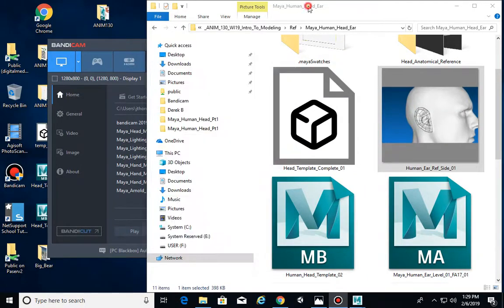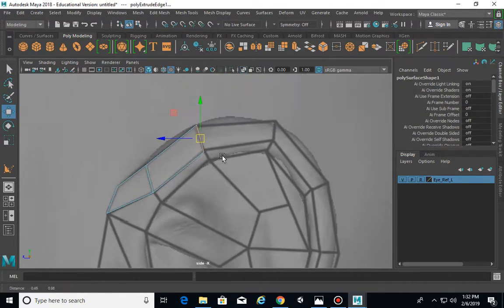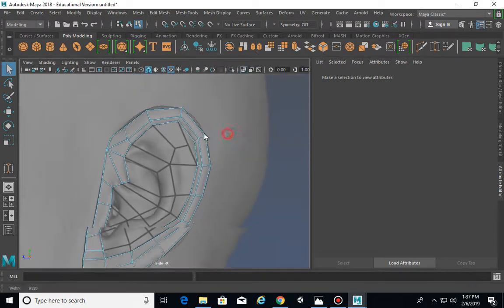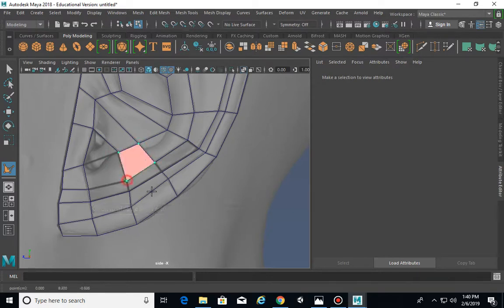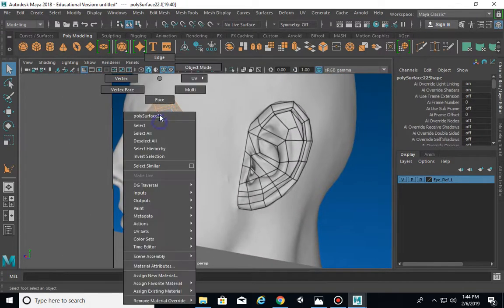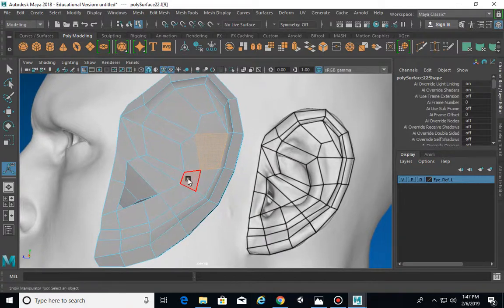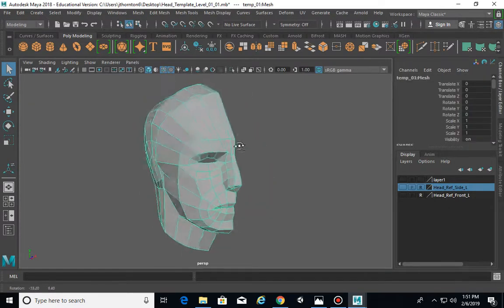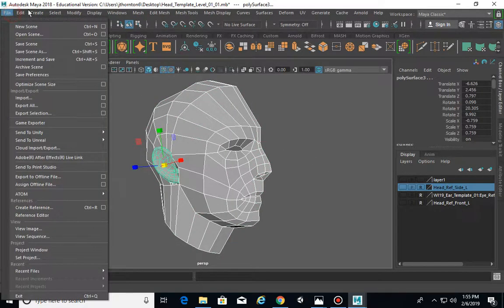[Anim_130 Maya] Head Model Pt 02 Ear Base Mesh